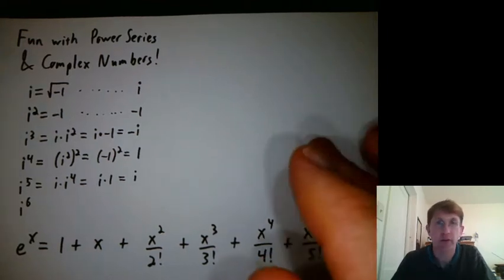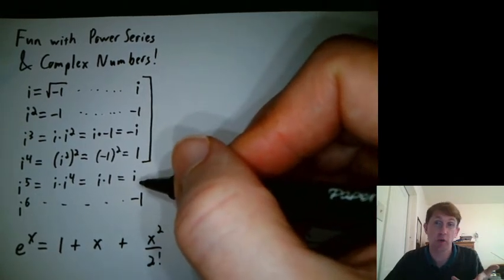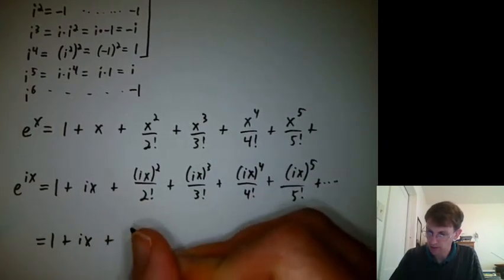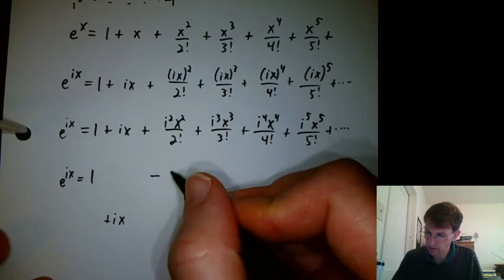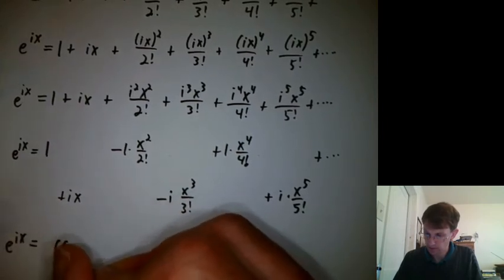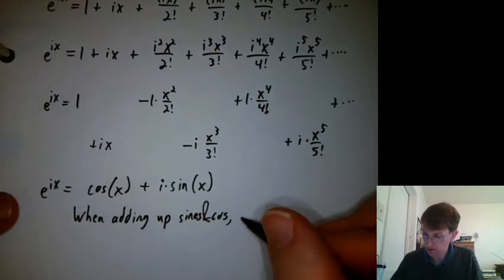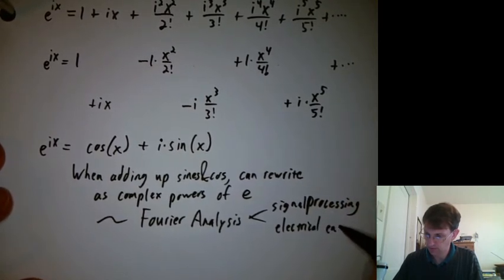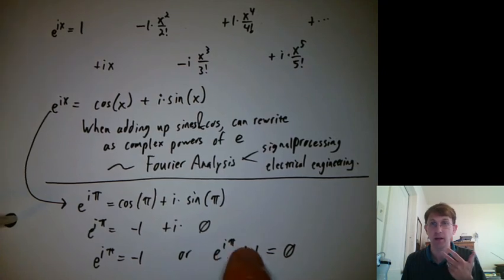math121 ch86j exp ix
Some fun with power series and complex numbers: what if we do a power series for e^(ix) ?
You can see the result as something that relates polar coordinates (which we'll see in Chapter 9) with rectangular coordinates.